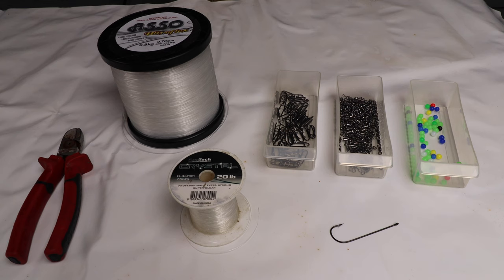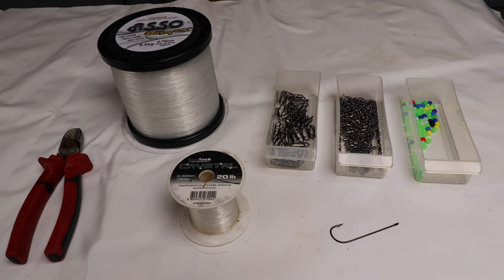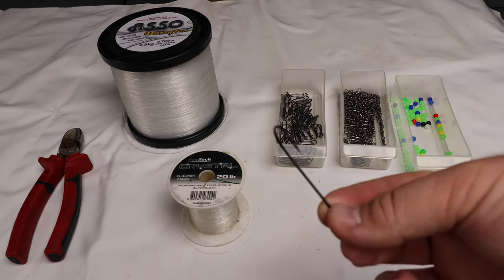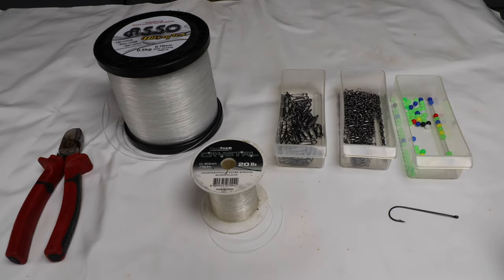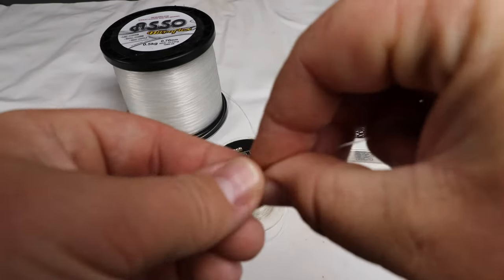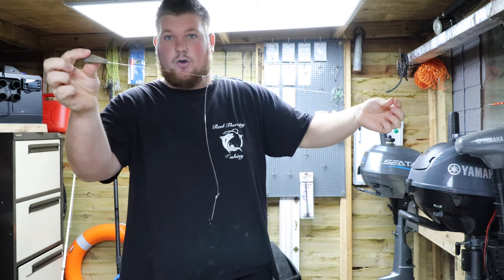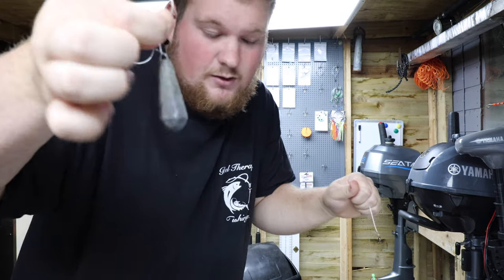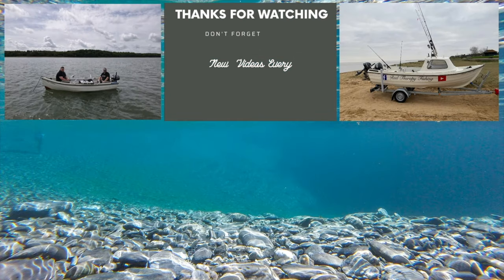Portland Boat Fishing Rig | Rough Ground OR Wreck Angling | How To | Simple But Effective Rig